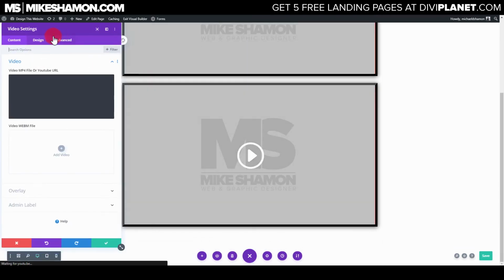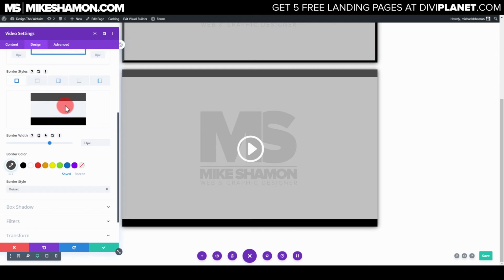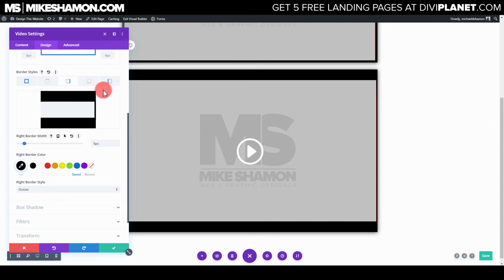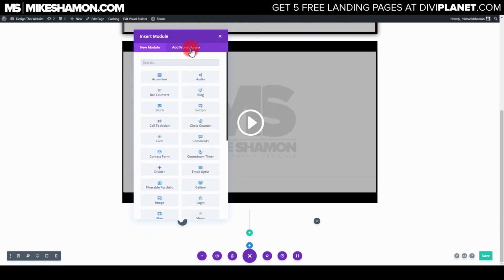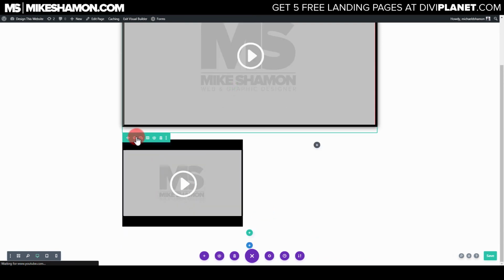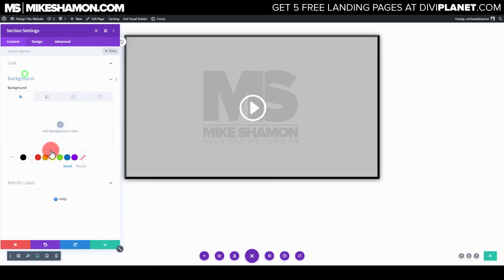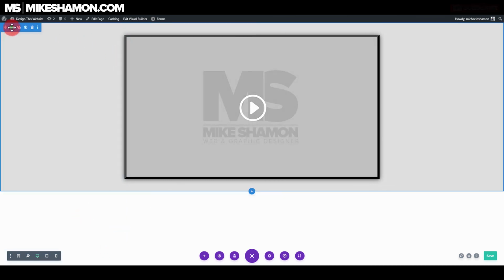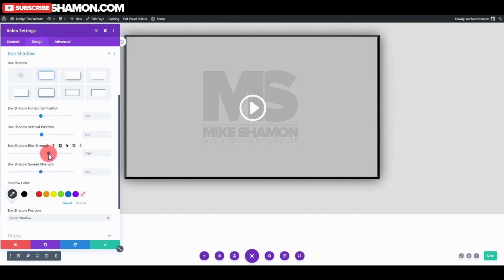Customize Divi Video Module with Divi Theme Tutorial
This is how you add a youtube video to the Divi Theme.

In this tutorial I go over the Divi Video Module and Some of the neat effects that you can do with the visual builder.

The Divi theme, from Elegant Themes is one of my favorite wordpress themes to use.

Just want to get the Divi Theme without the Bonus, then click below...

You can also add the YouTube video to the Divi Theme using an embed code. When using the embed code, make sure you place it in the Divi Code Module.